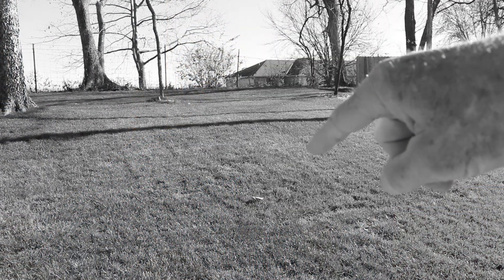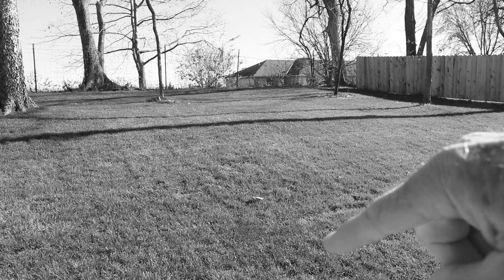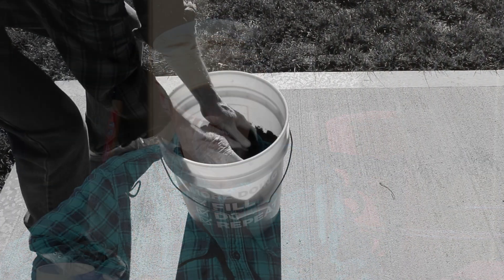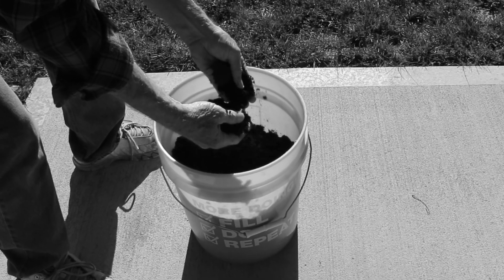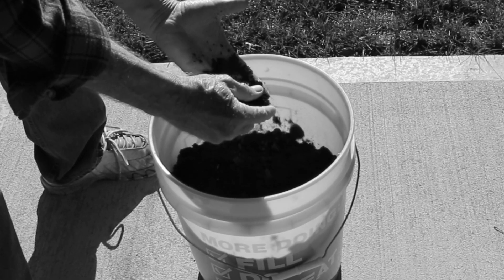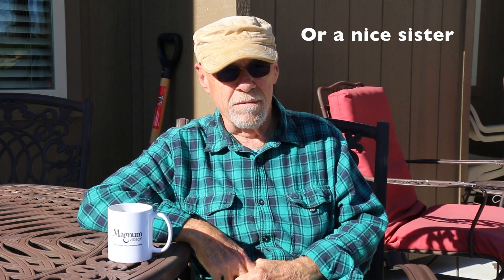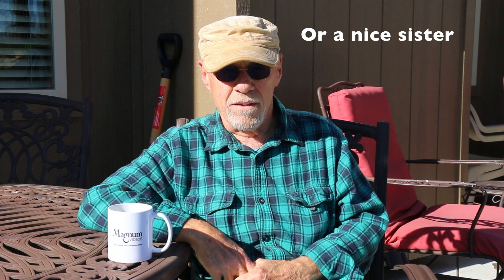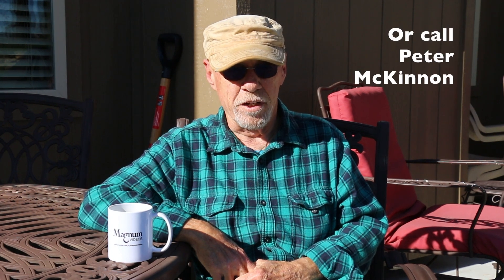Coffee in the Grass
Don't throw those coffee grounds away. Feed your soil with them.

Coffee grounds can help soften compacted soil. They serve as a fertilizer, organic material addition, aerator, and big attraction for earthworms, which can work wonders in breaking down that compacted soil.

Save your own, or call your local Starbucks and ask them to save you some. They give them away every day for FREE!

Leave a question or comment.

STAY FOCUSED!